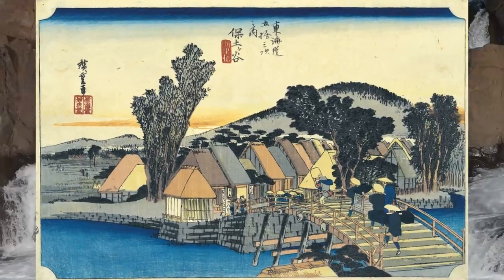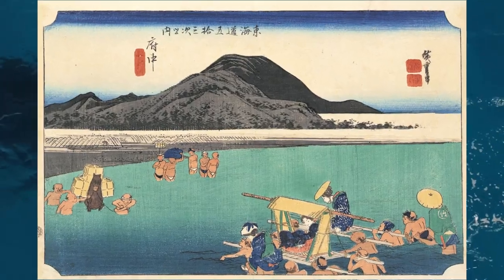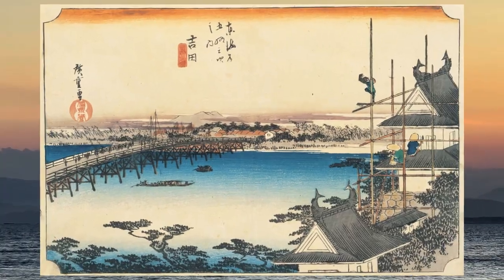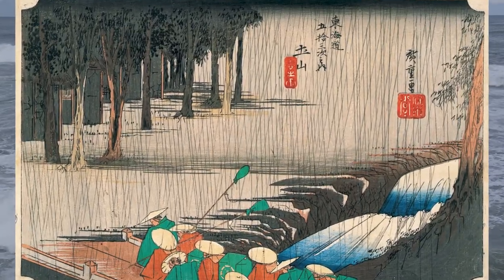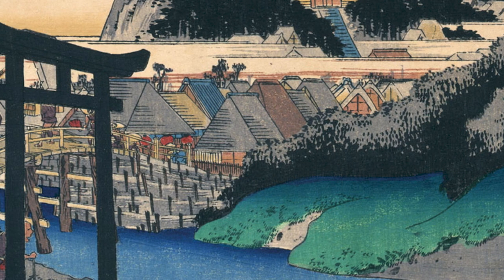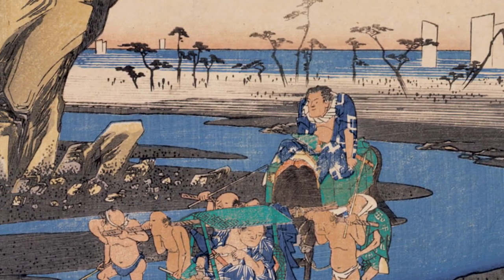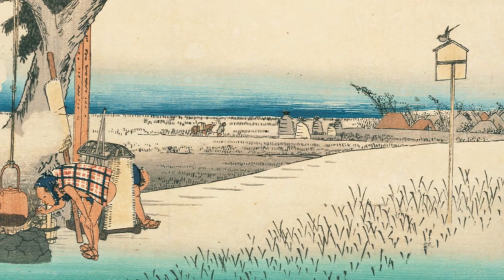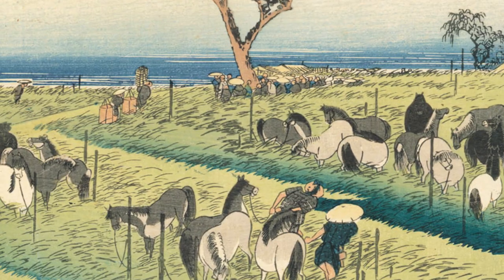Japanese painter, Hiroshige Utagawa.